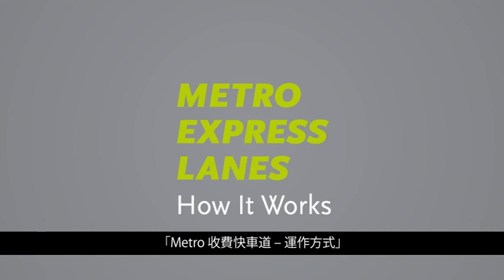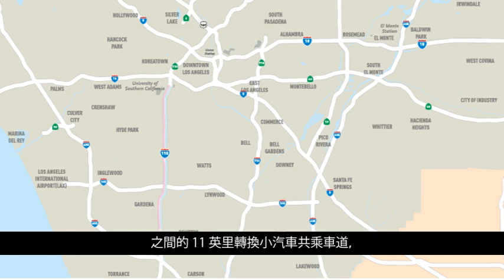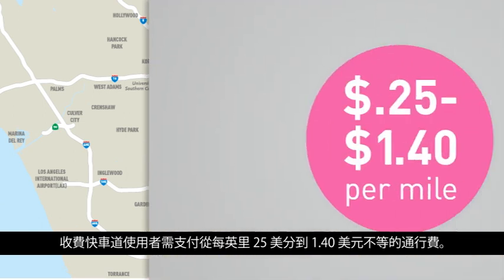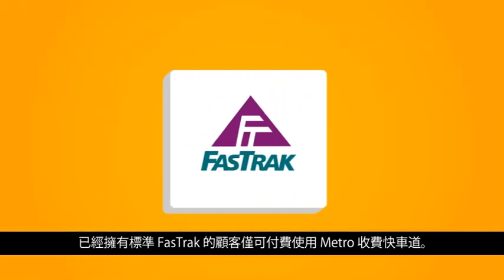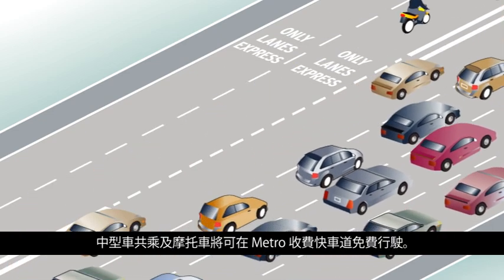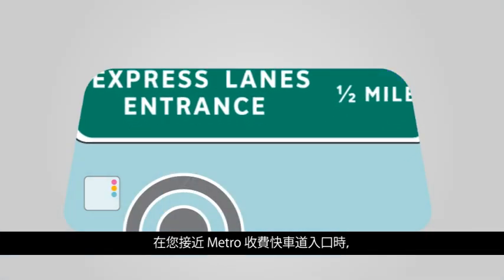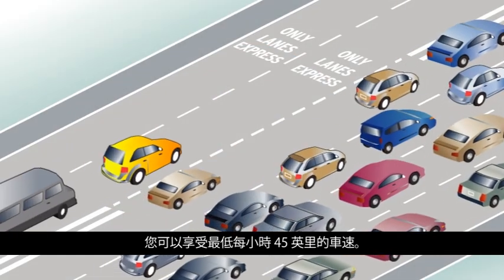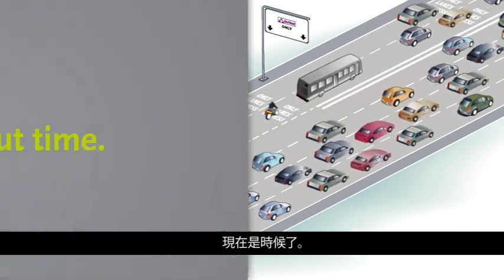Metro ExpressLanes: How It Works (Mandarin Subtitles)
July 24, 2012 - This video explains all the basics you need to know about how the Metro ExpressLanes work.